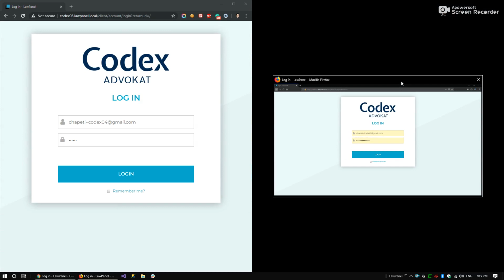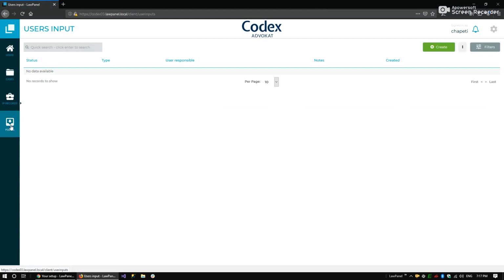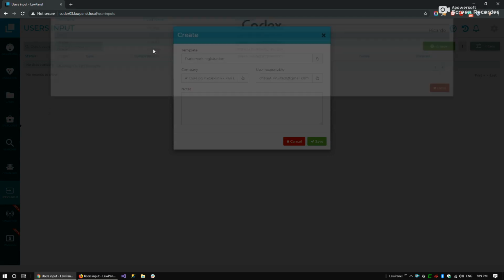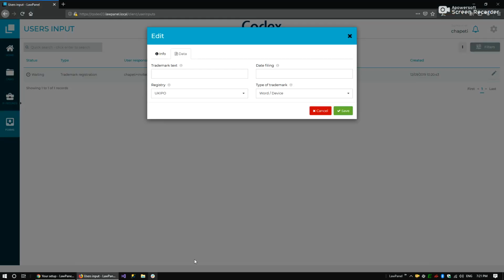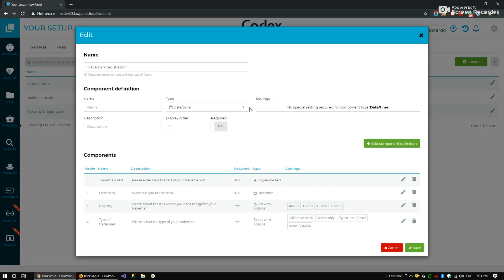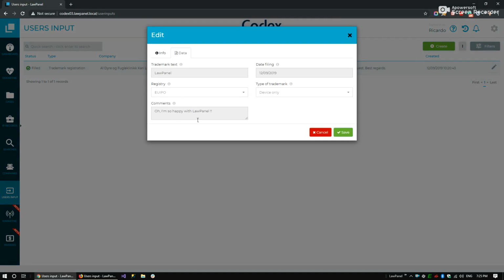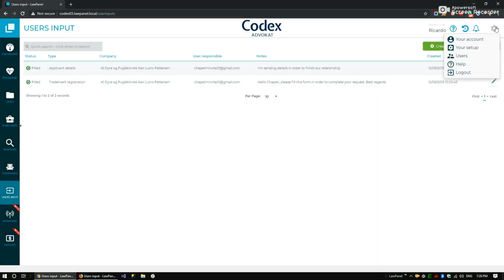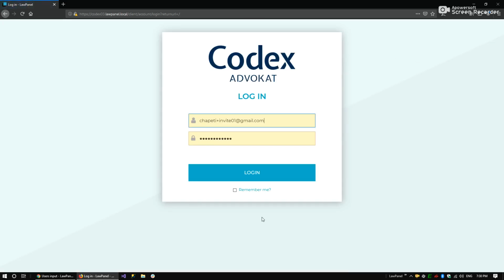User input templates - First approach